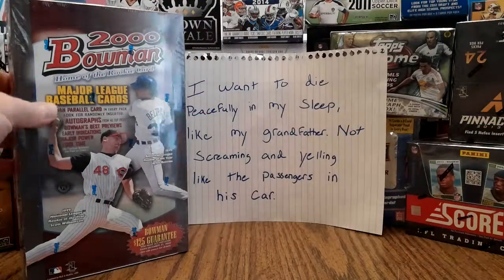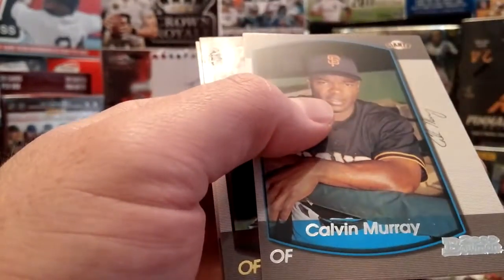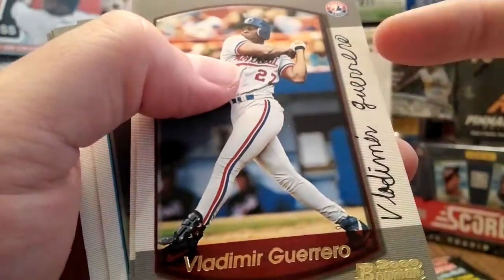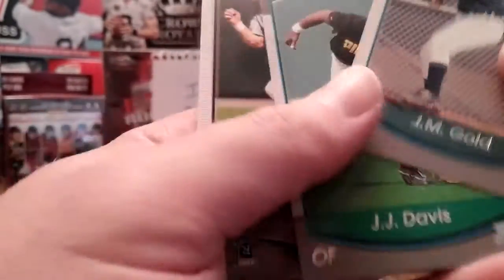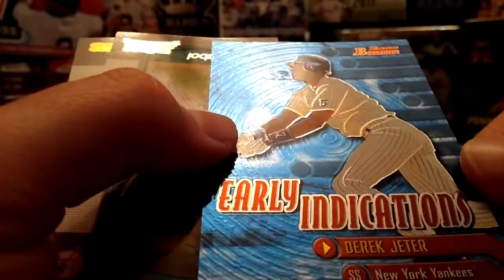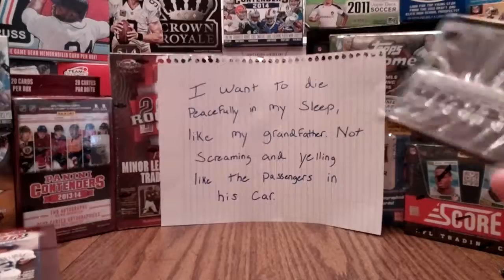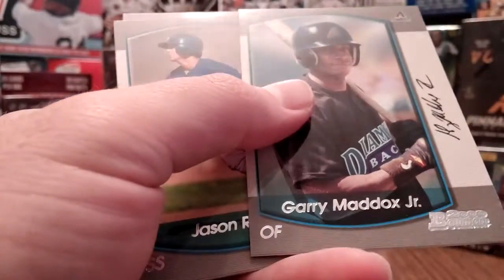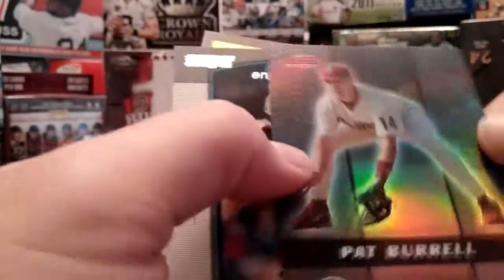2000 Bowman Baseball Hobby Box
Going with a throwback here. Always liked the Bowman card look, especially the older ones.